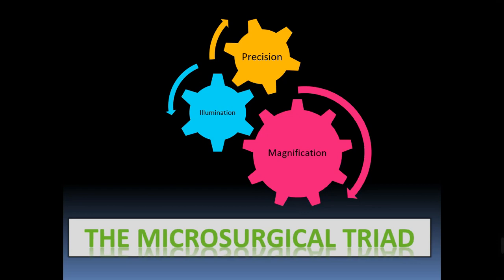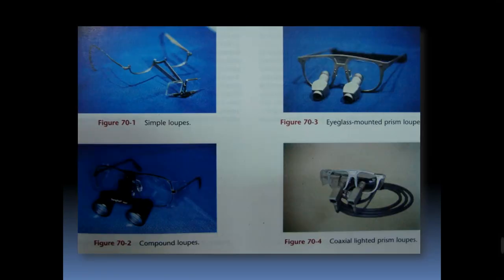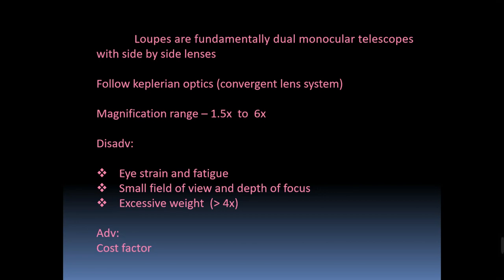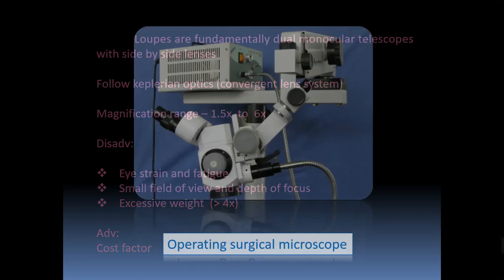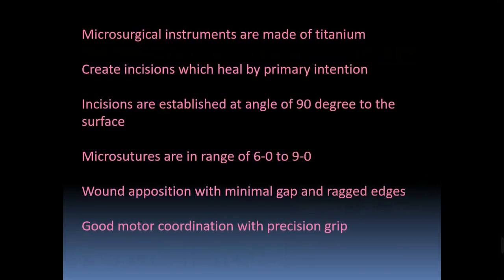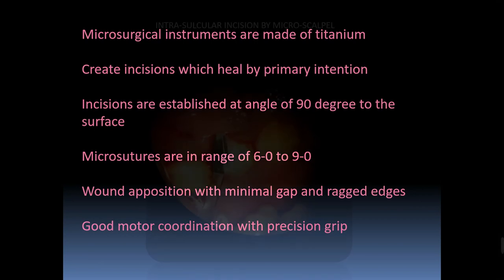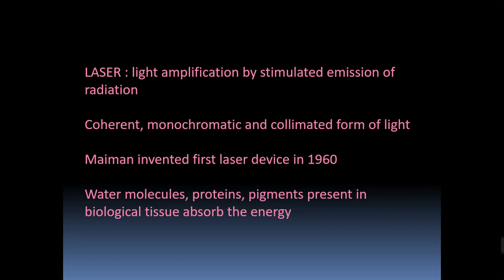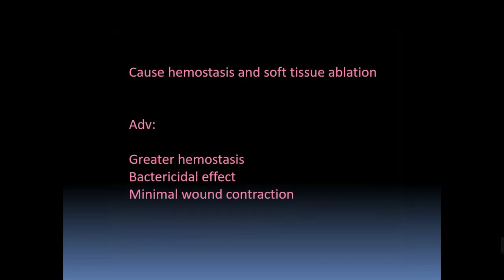BDS 406 PERIODONTOLOGY RECENT ADVANCES IN PERIODONTOLOGY PART 1 DR SURAJ PANDEY